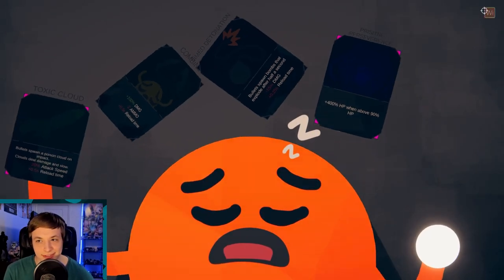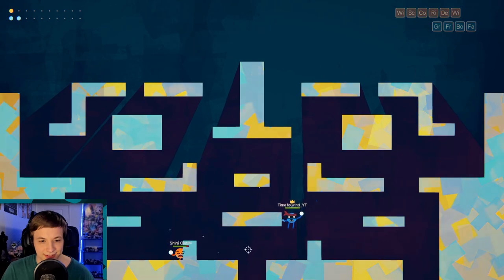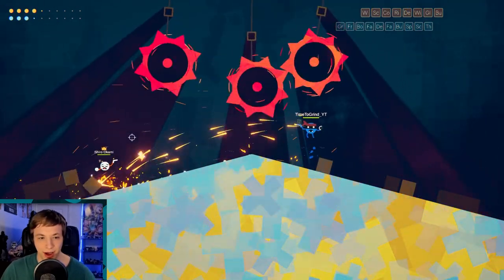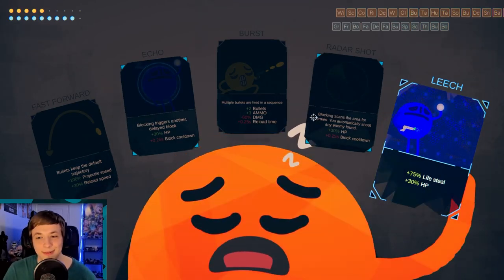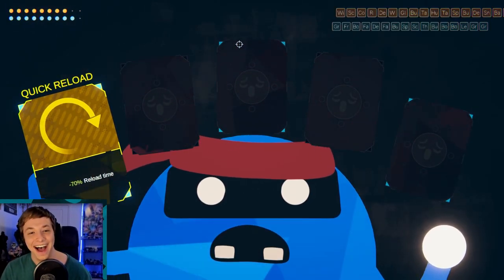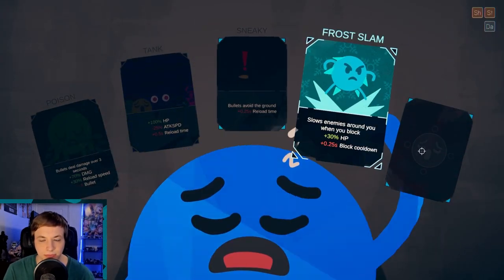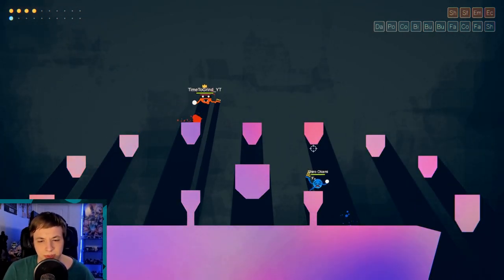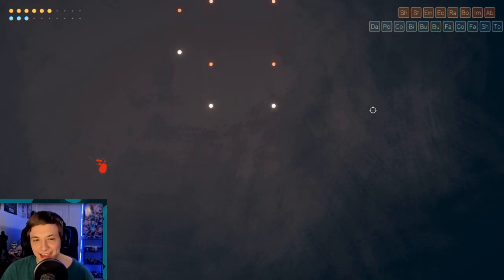WE BROKE ROUNDS WITH MODS!!! | Let's Play ROUNDS | Part 30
On this episode we might have potentially broken the game a tad with how crazy our mods got...

Rounds is a 1v1 roguelike fighter where each round gets more intense. The losing player of each round unlocks clever upgrades to create a better build to counter their opponent.

| SOCIAL LINKS |